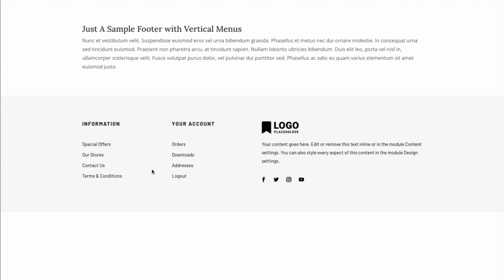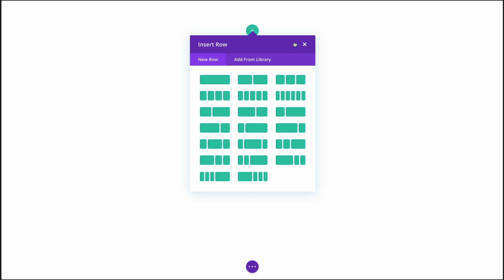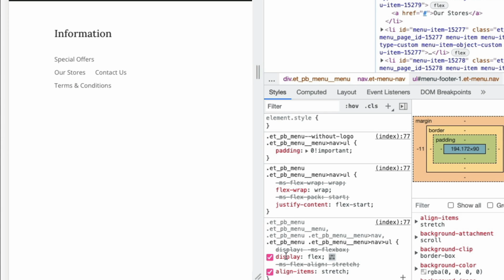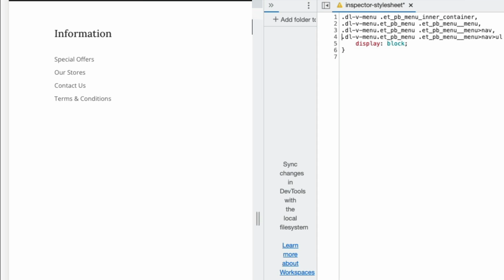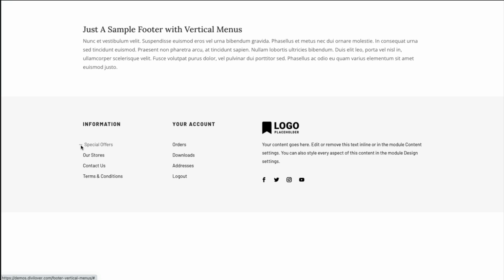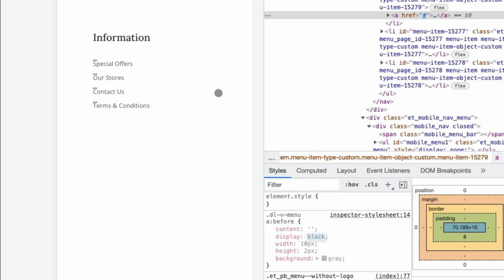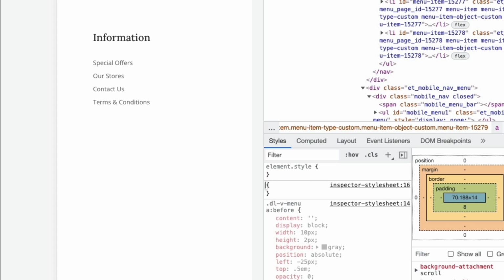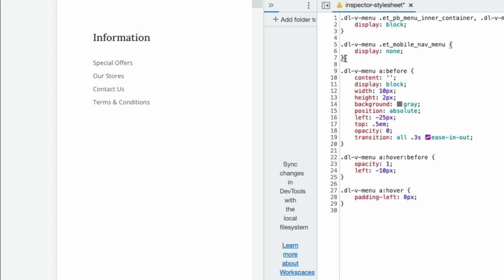How to Align Divi Menu Module Links Vertically + Free Footer Layout with Vertical Navigation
Learn how to use a few lines of CSS to change the Divi Menu module appearance and transform it into a vertical list of links to display in a Sidebar or a Footer in Divi.

You can copy the code I used and download the sample Footer layout with vertical navigation from the blog

~ Best,
Ania